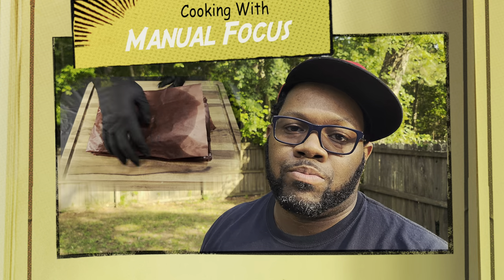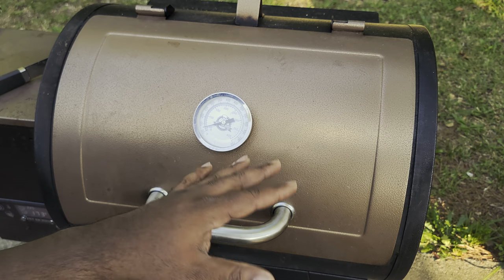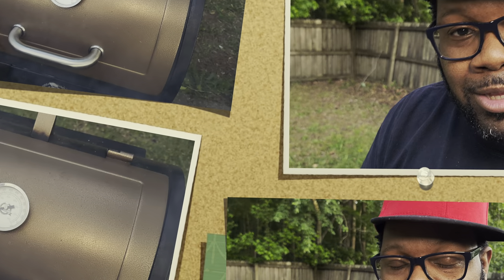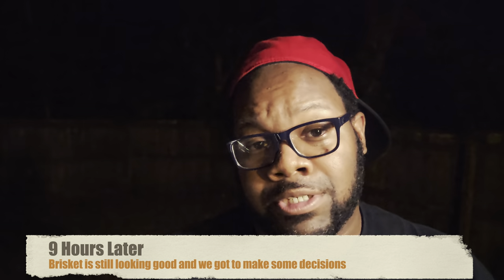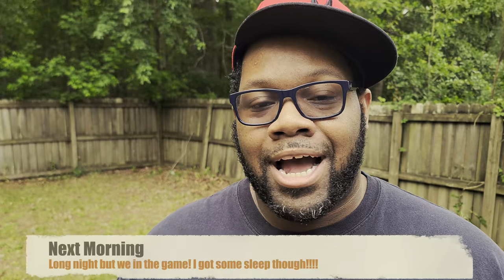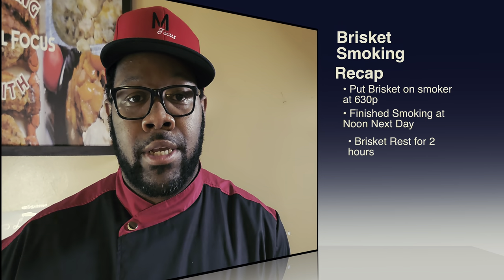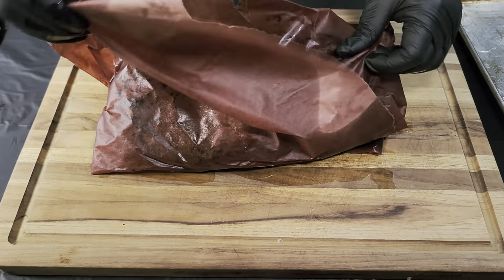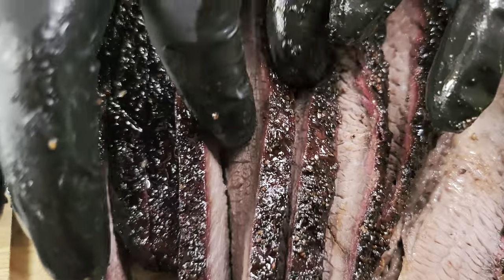How to Smoke A Brisket On A Pellet Grill (Lexington Pitboss 540)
In this video Smoked Brisket Tutorial I will show you step by step how to smoke a brisket on a pellet grill.  Smoking a brisket can be intimidating especially to someone new to the practice of smoking a brisket. So grab you a brisket from your local butcher, grocer, or whoever has a good looking brisket and fire up the pellet grill and follow along with this step by step how to smoke a brisket tutorial.  👆🏽👍🏽 Thank all of you for watching!!!

Manual Focus

Ingredients
Packer Brisket (Mine was 12-13lbs)
Brisket Rub or Seasoning
Worcestershire Sauce
(A Can of Patience Lol)